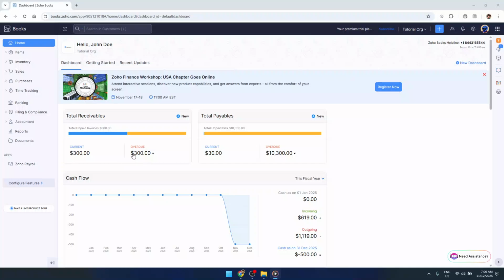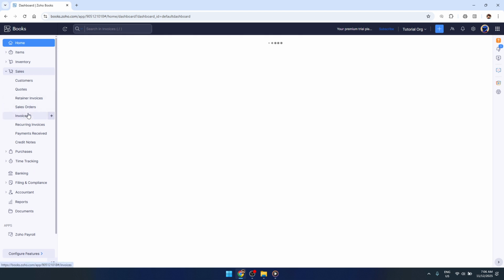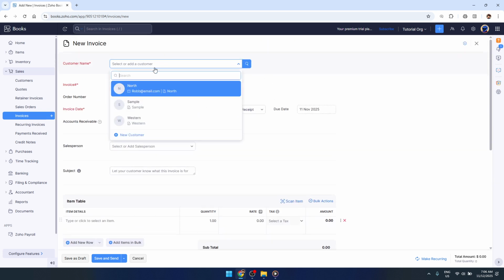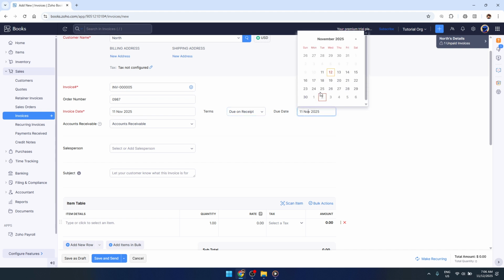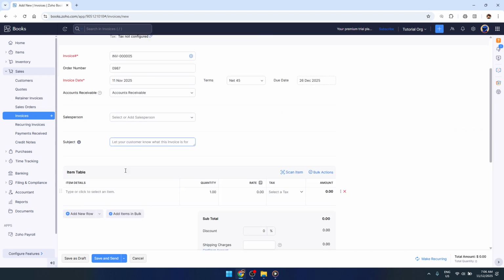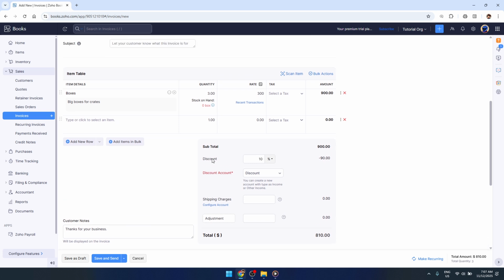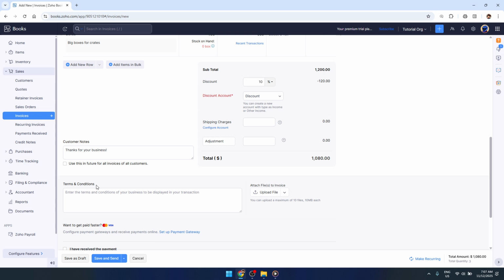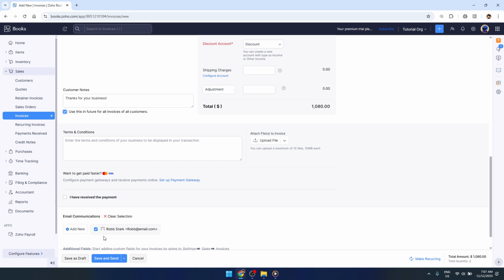How To Make Sale Invoice In Zoho Books [2025 Guide]